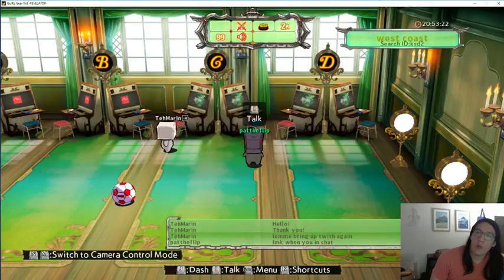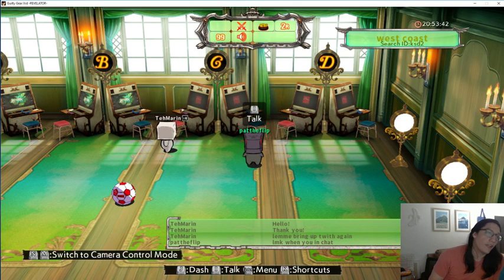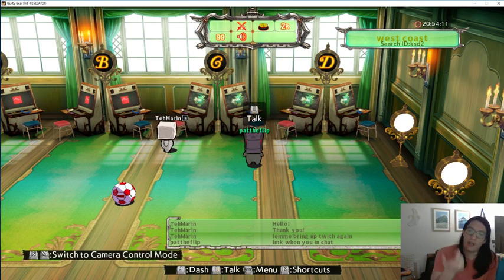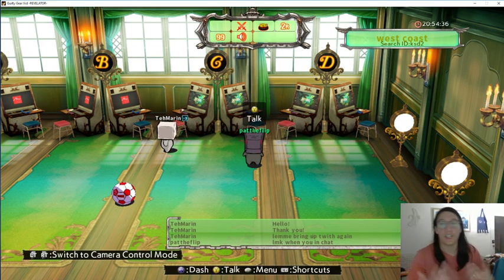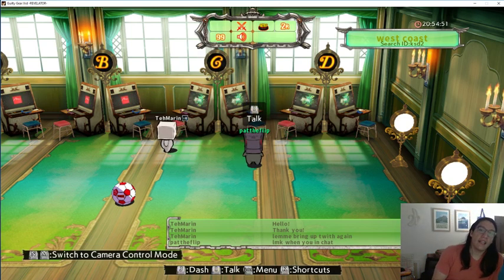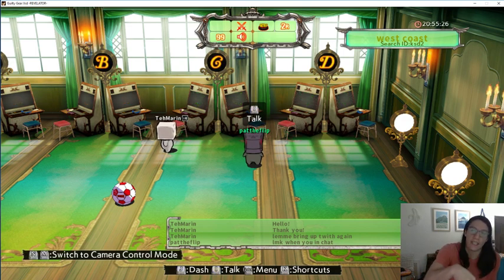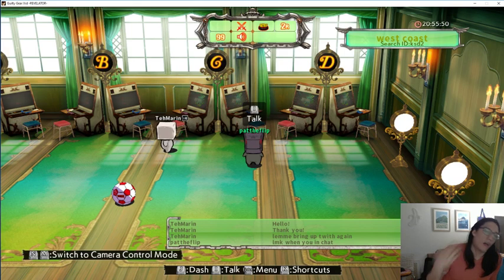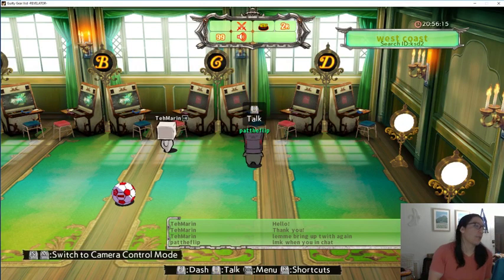Make your mind harder to read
Mix up your risk profile to make it harder for your opponent to download you.